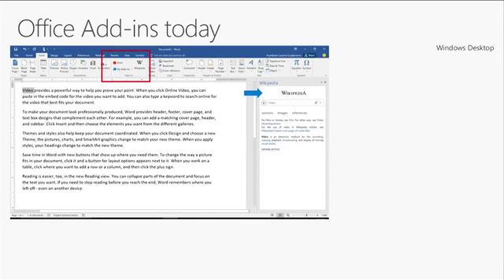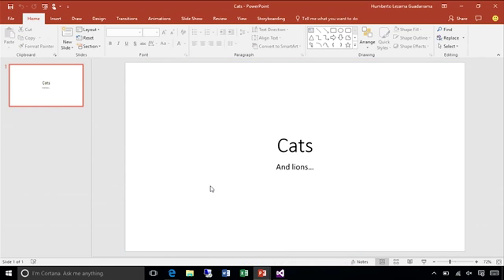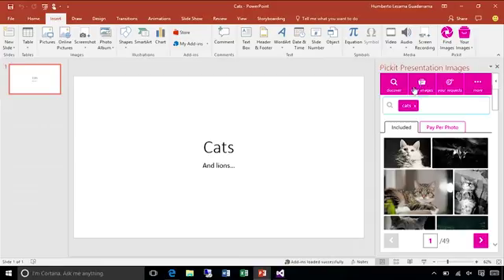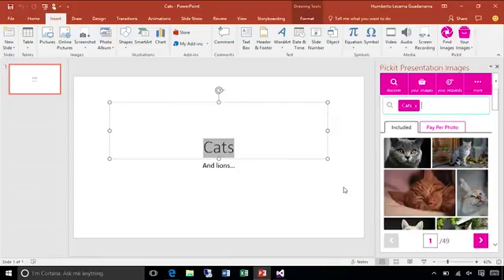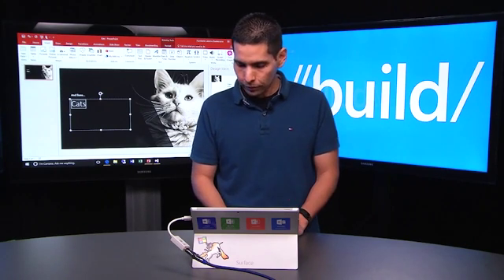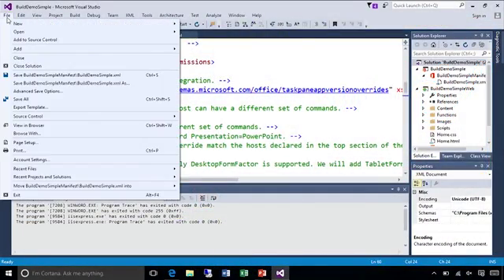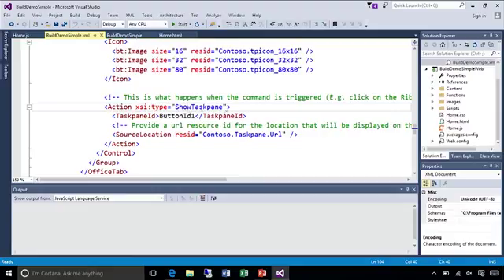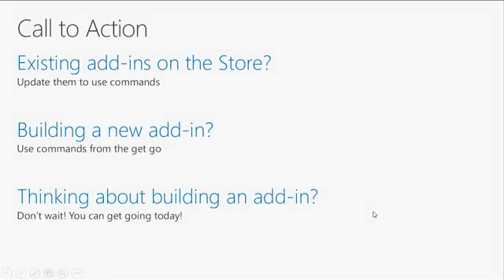Build 2016 Add in Commands in the Office Ribbon